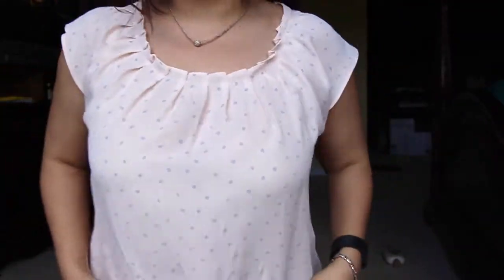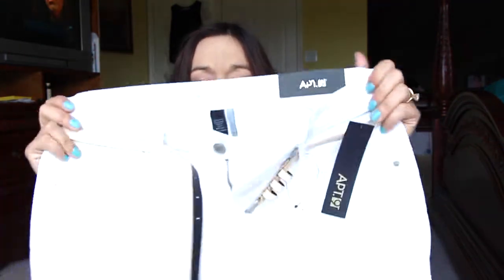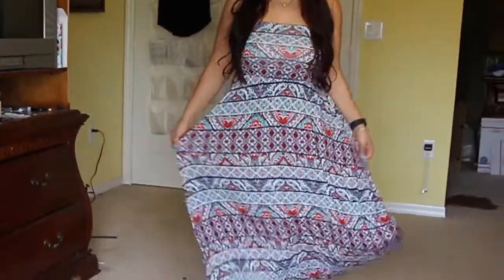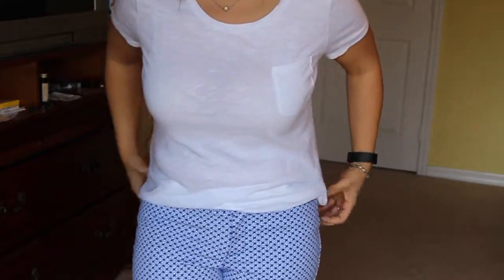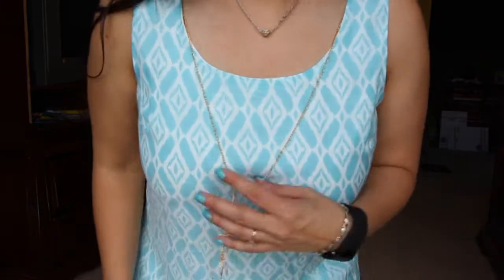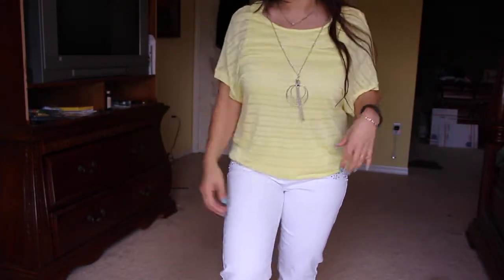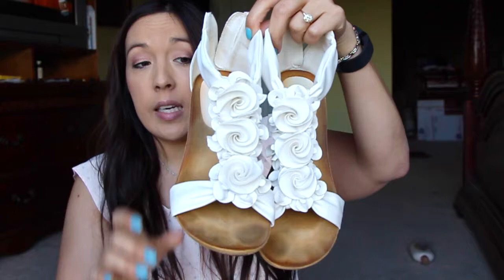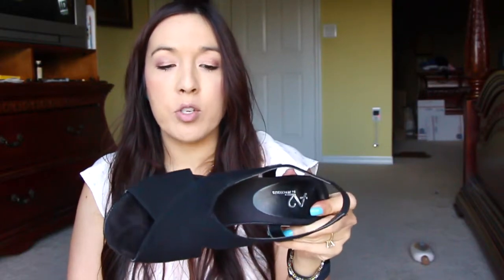Kohls & Old Navy Haul and try on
This is over the past few weeks.
If you want to see more let me know below.